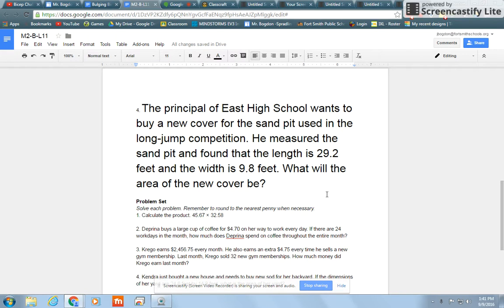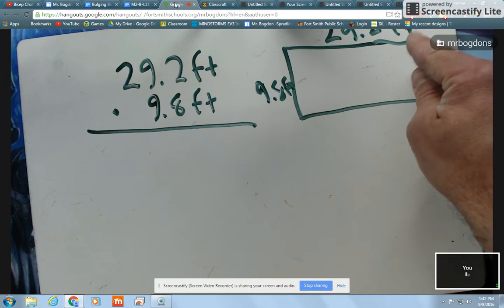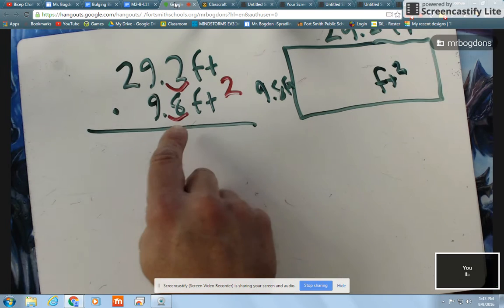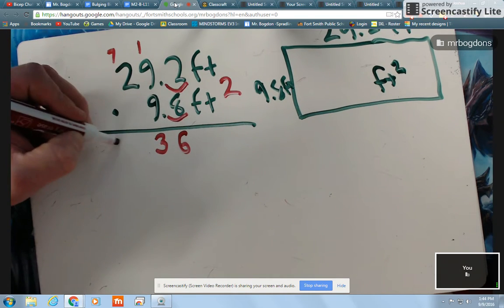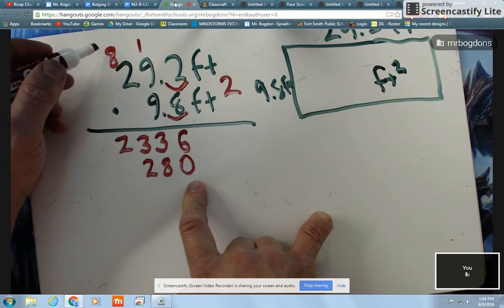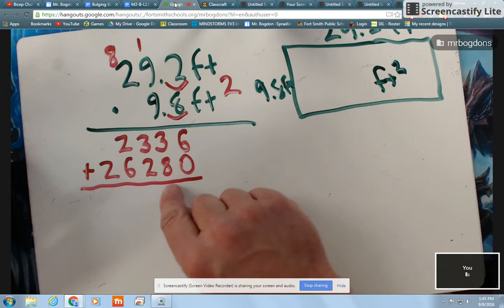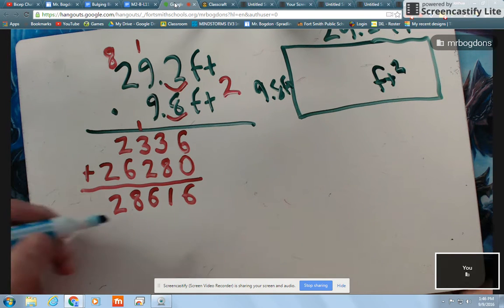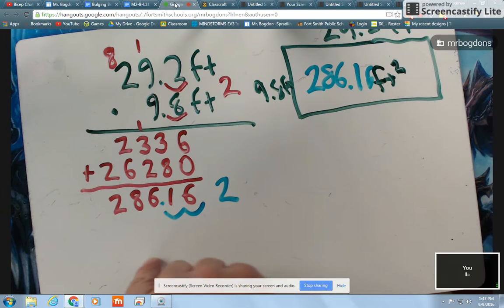M2-B-Lesson 11 Decimal Multiplication Story Problems6